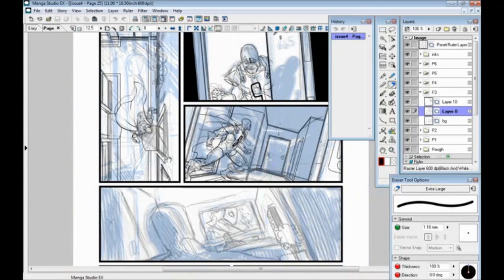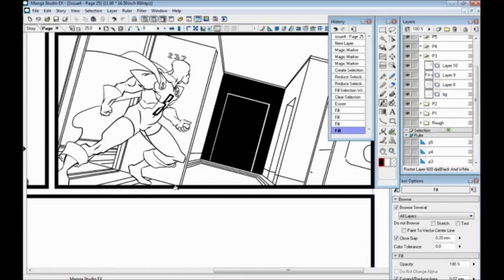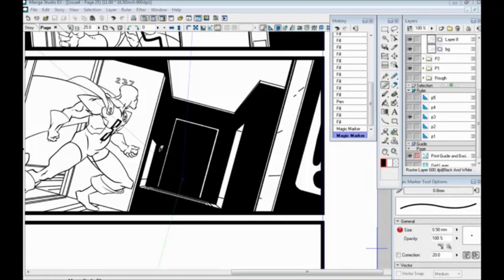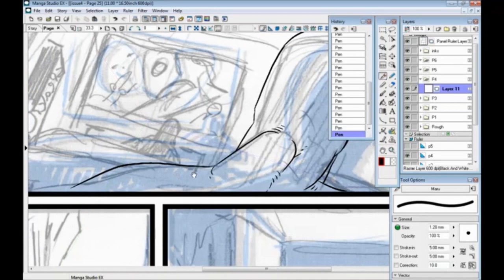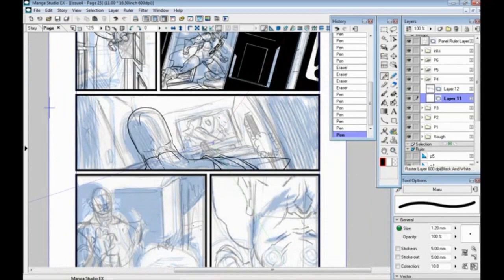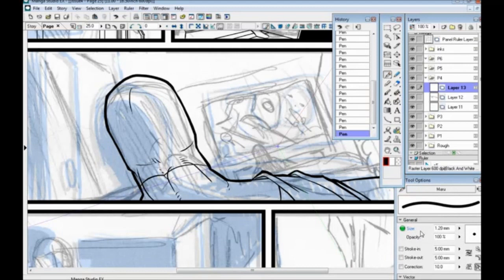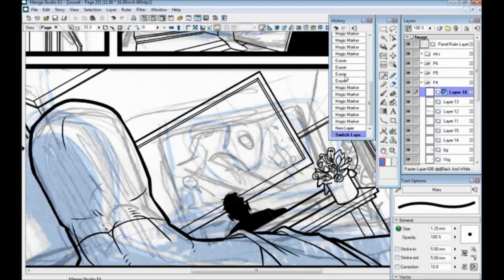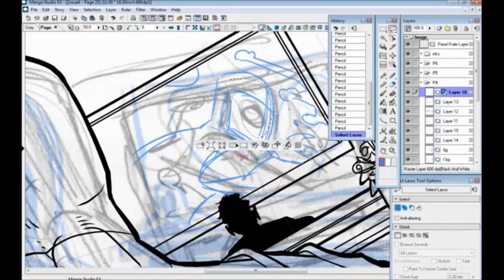LIVE! Scribbles with Jonathan - May.28.2013